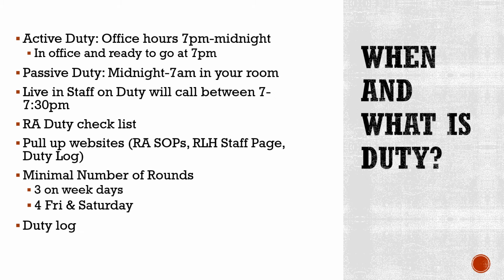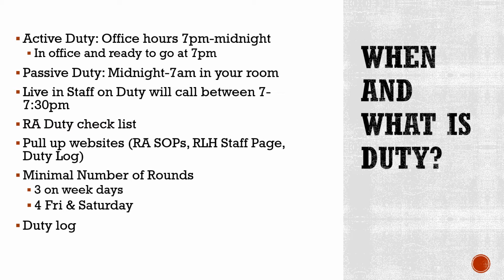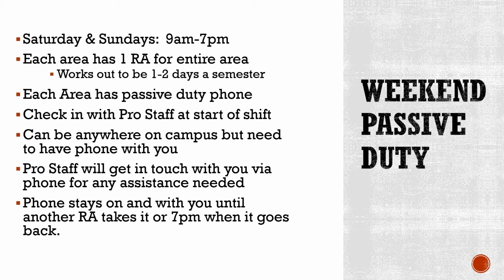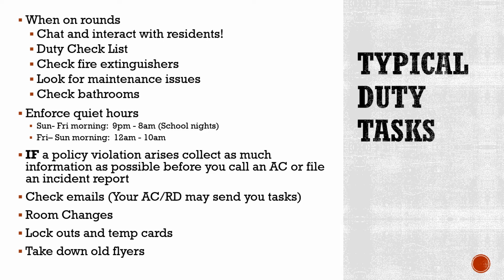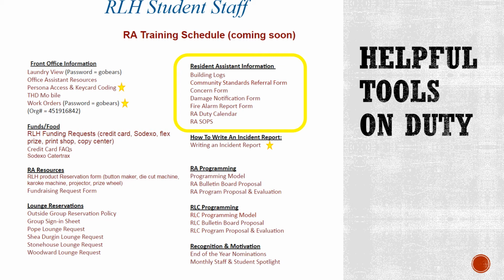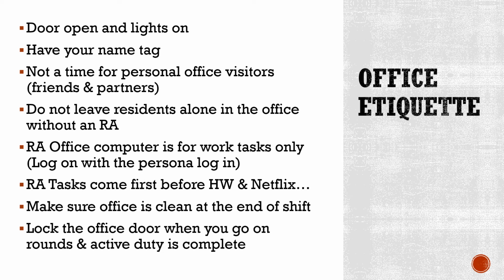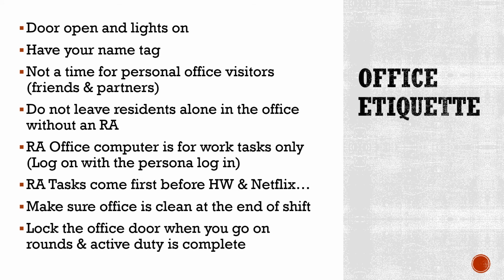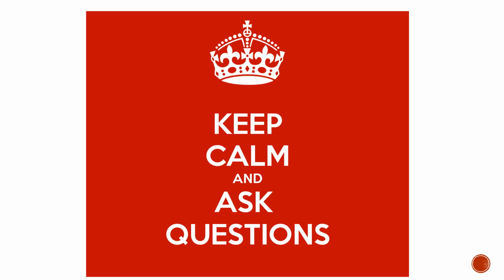Resident Assistant Training - Duty Procedures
Training video for Resident Assistants - Duty Procedures